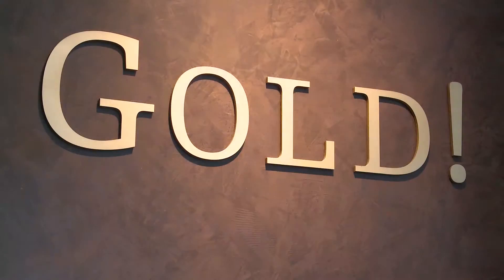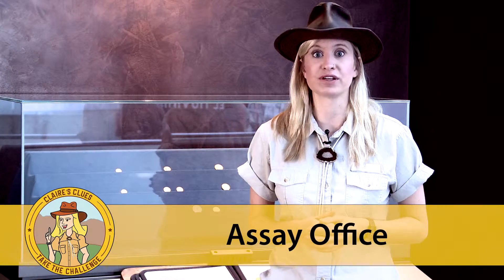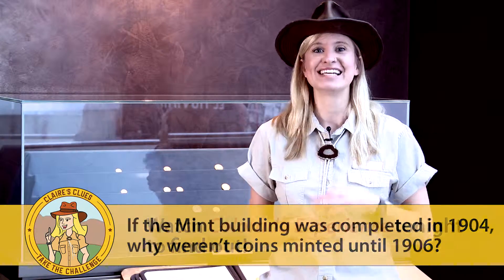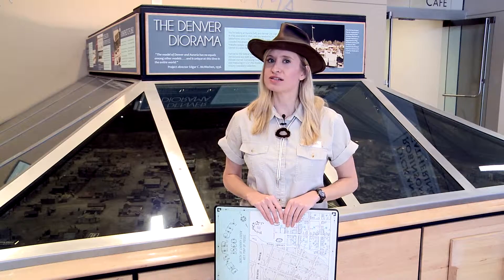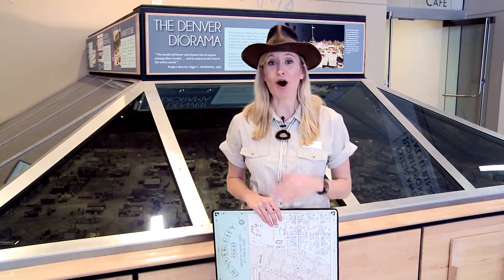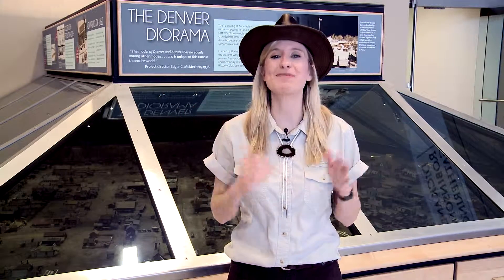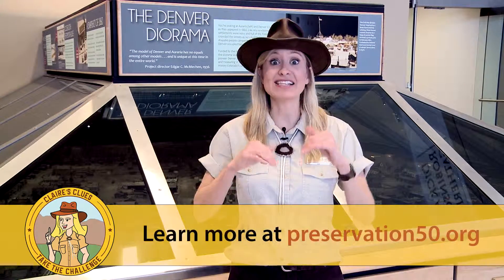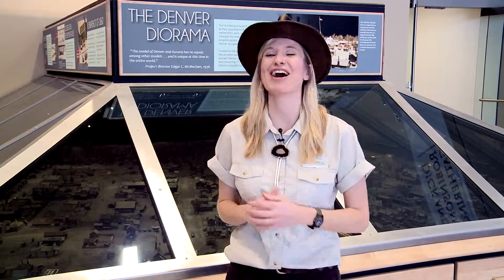Claire's Clues - The Denver Mint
Built in 1904, today's Denver Mint can produce 50 million coins per day! But it wasn't always a functioning coin produced. Watch Claire's Clues to learn about the Mint's history, then check our Colorado Experience on Rocky Mountain PBS to learn way more!